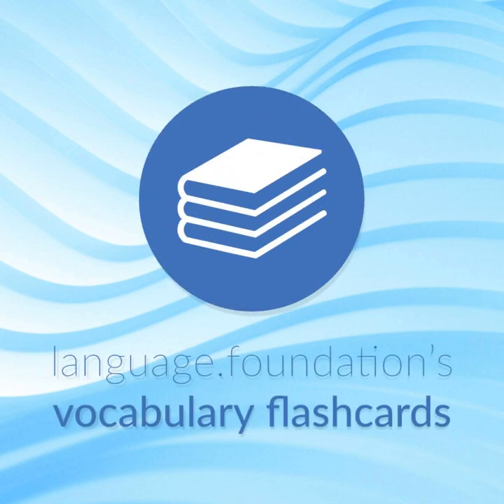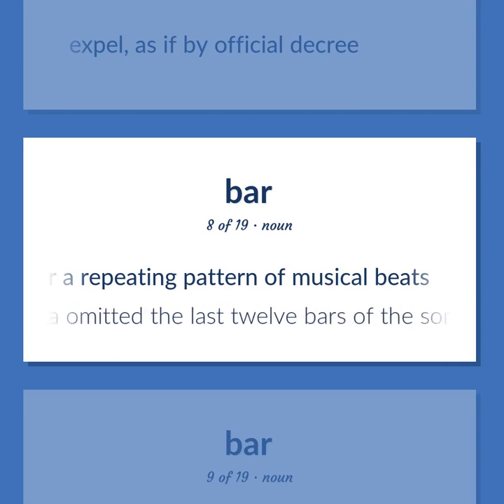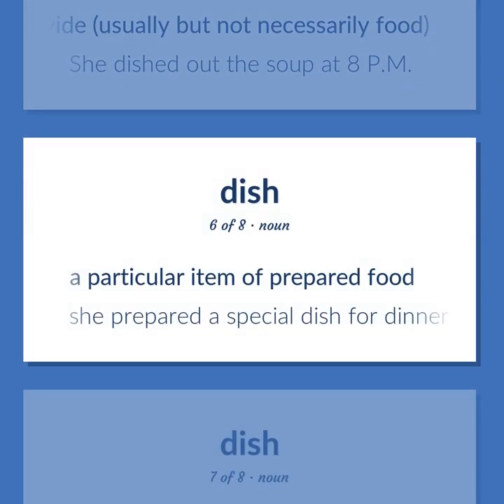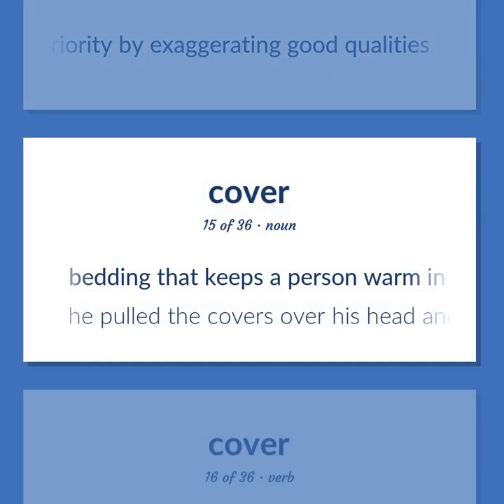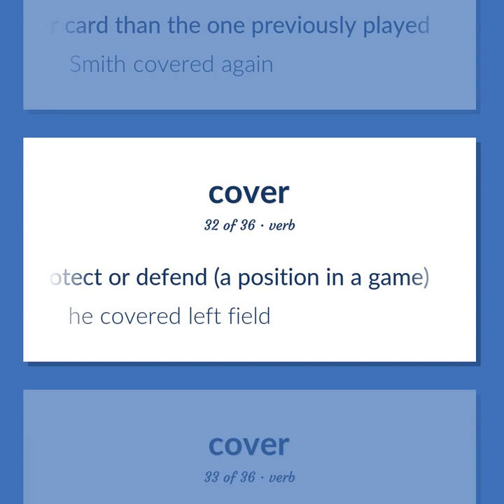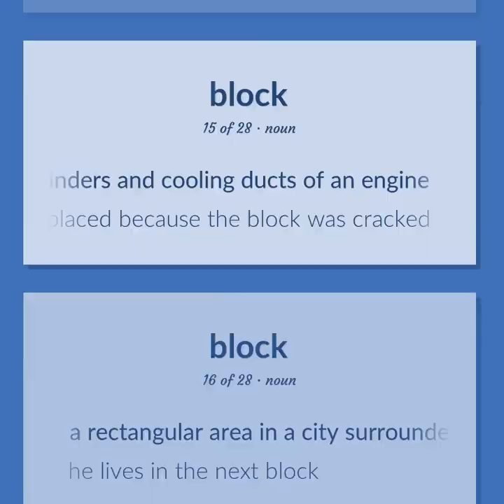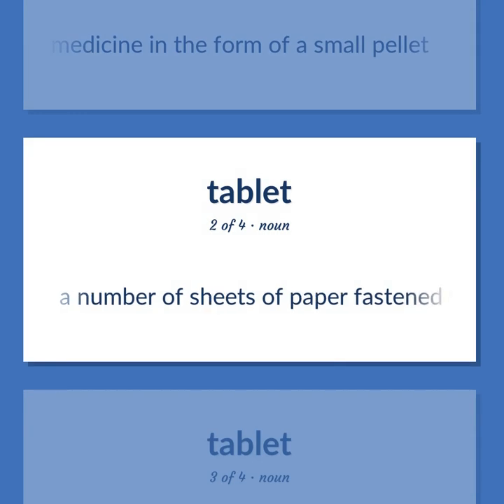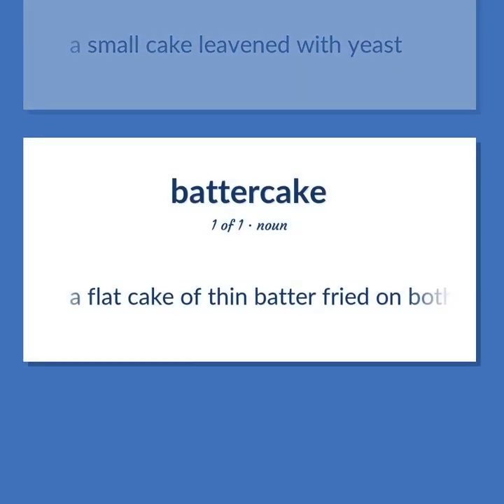Cake - 137 English Vocabulary Flashcards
CAKE meaning. Following our free educational materials, you learn English in a great way with ease and efficiency.